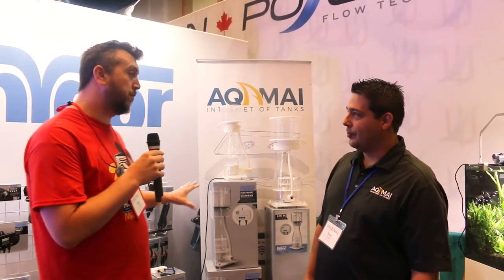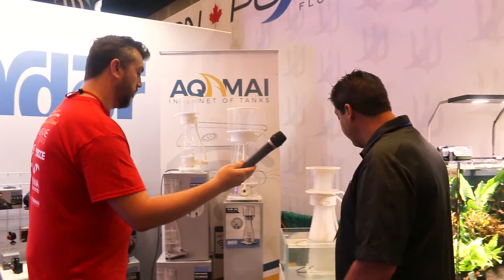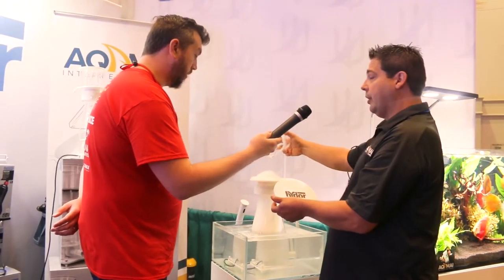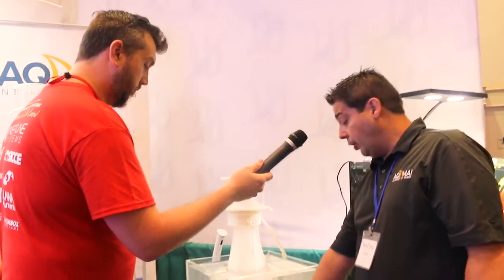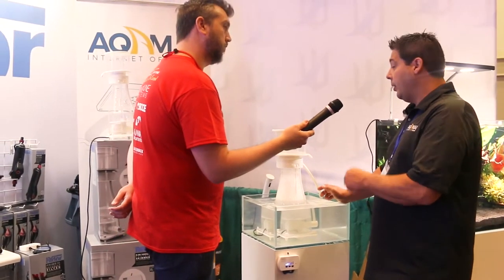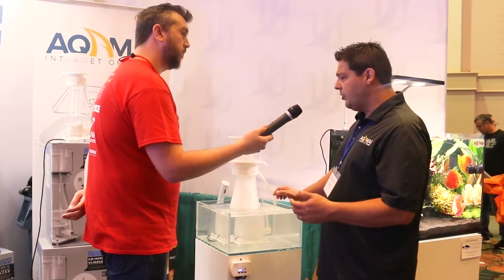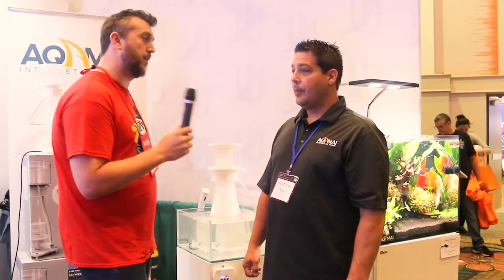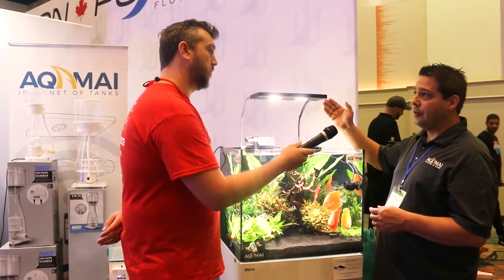NEW REEF TANK PRODUCT MUST HAVE!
REEF TANK Lighting and Reef Tank Skimmers just got better! Hydor Group has a New E-SK Protein Skimmer and Aqamai bringing the Aquarium Light game to the next level. Check out Hydor and Aqamai The Internet of Tanks! First look at the new E-SK Protein Skimmer with Controllable  E-Pump

follow TheCoralReefTalk on Instagram
The Coral Reef Talk